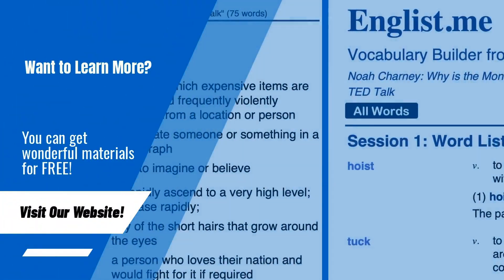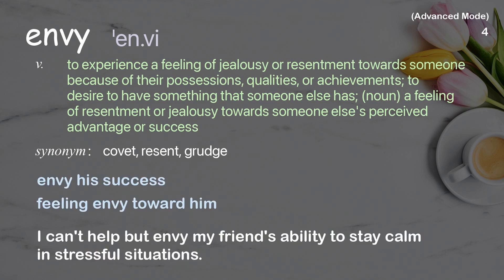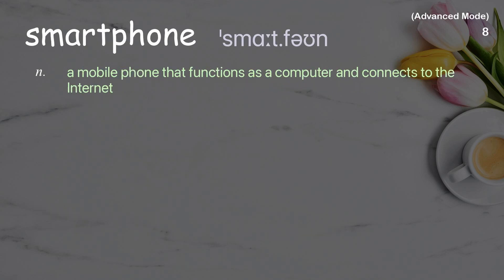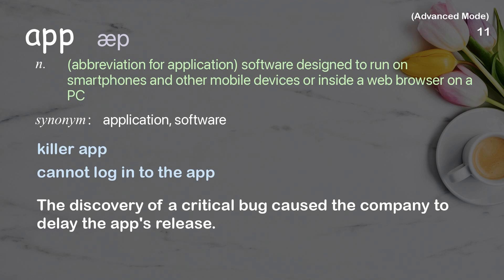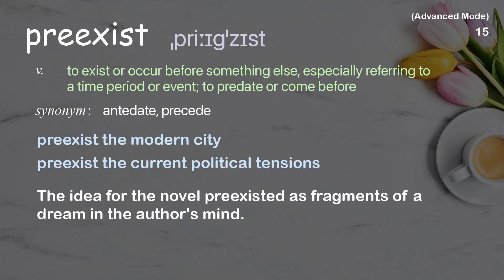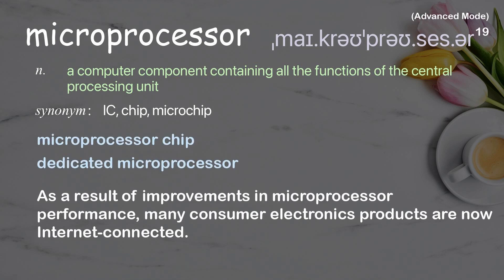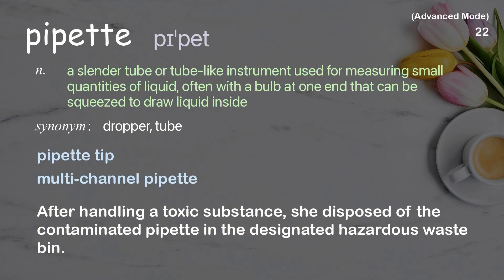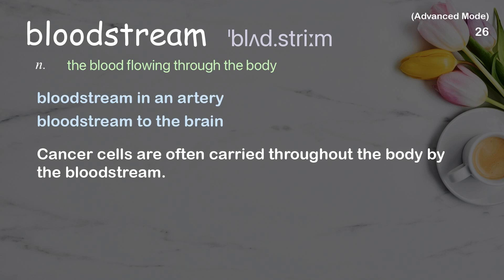26 Advanced Academic Words Ref from "Tiny robots with giant potential | TED Talk"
■PLEASE NOTE

■Reference Source
Paul McEuen and Marc Miskin: Tiny robots with giant potential | TED Talk